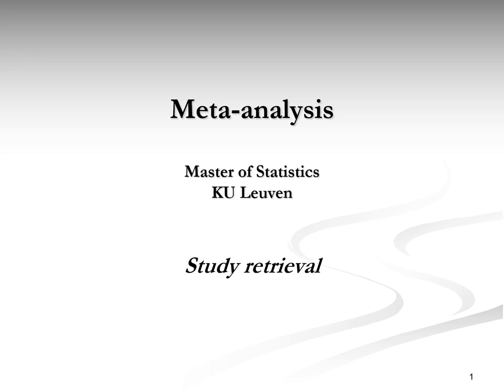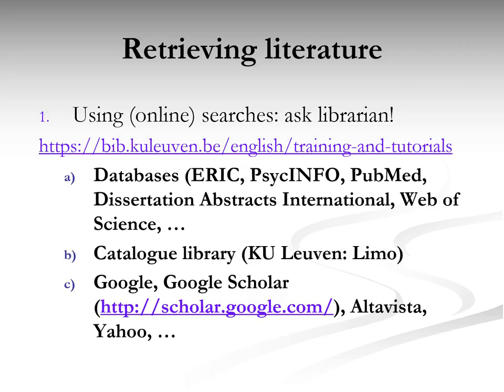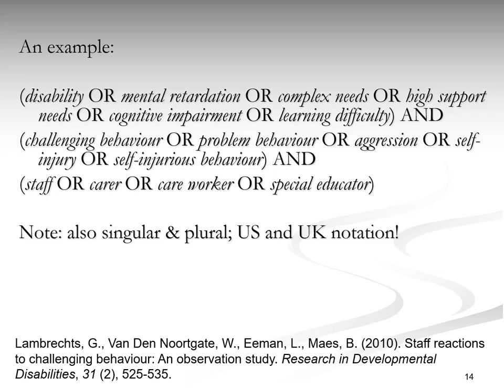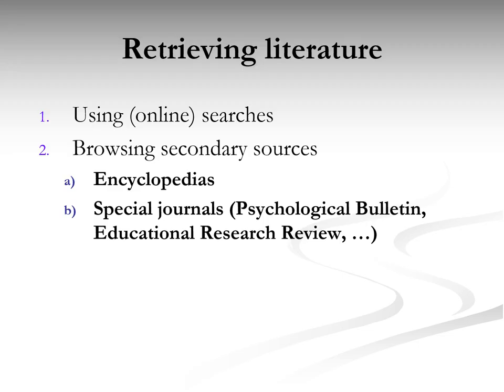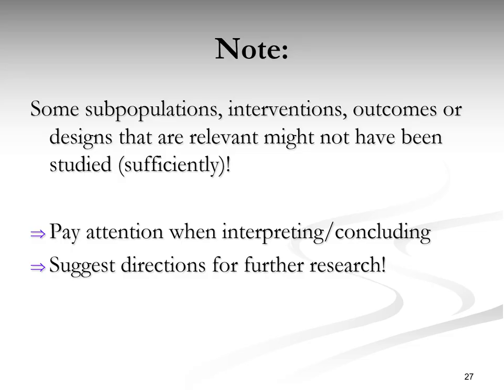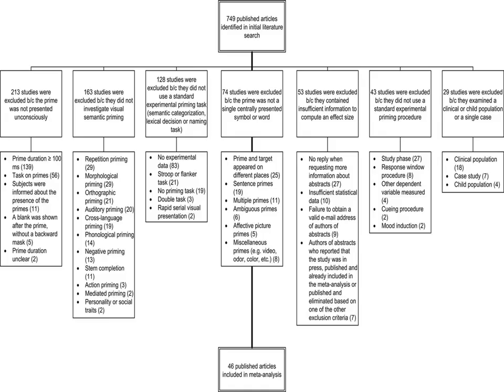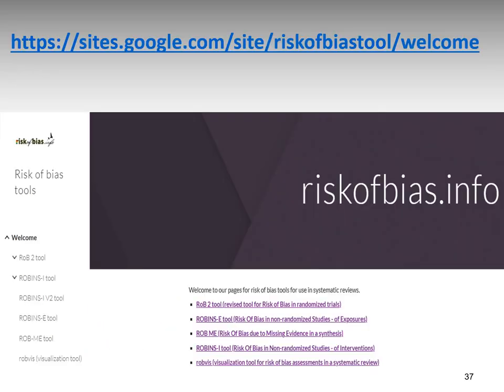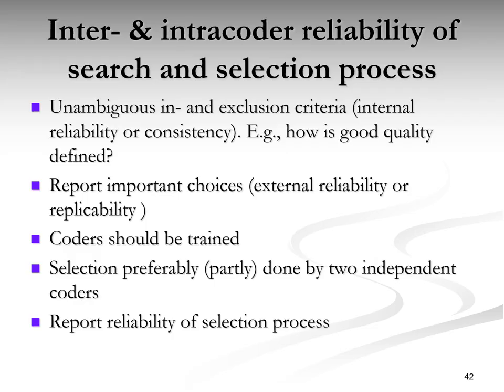Meta Analysis Video 3 Study retrieval